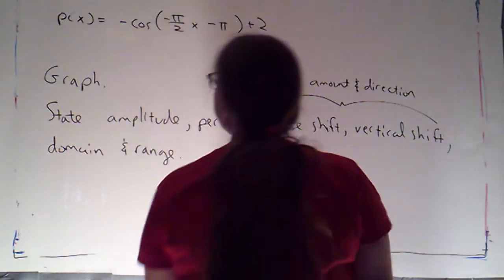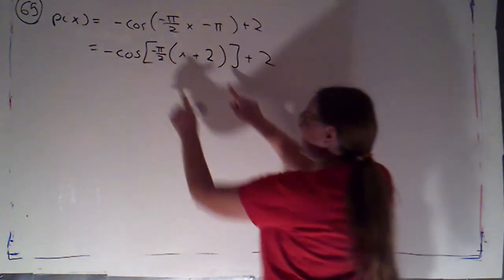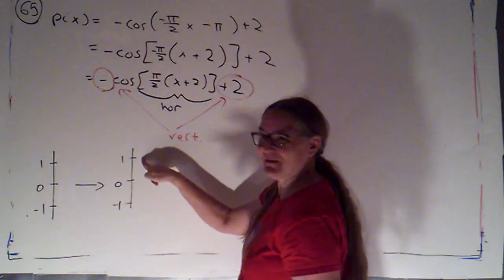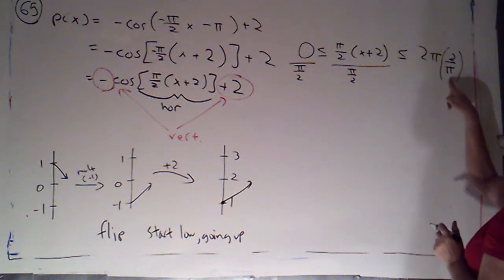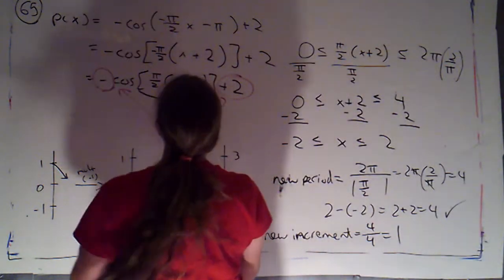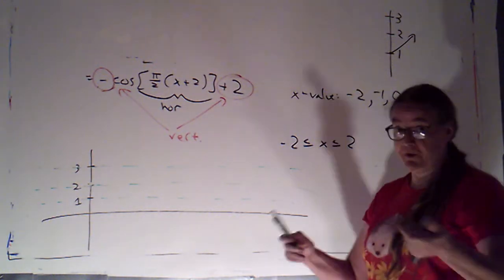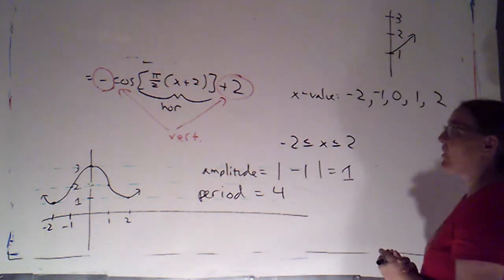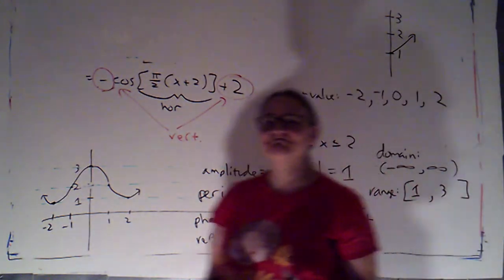Math 2 Section 4 5 part 12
A problem for students to try:  #65 from the homework.  Students should try the problem on their own and then watch the video to review their work.